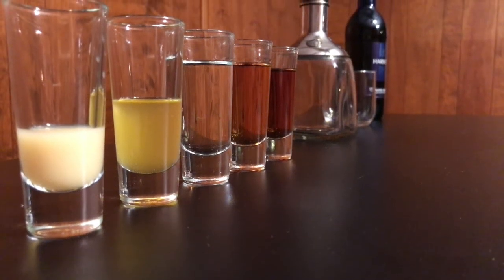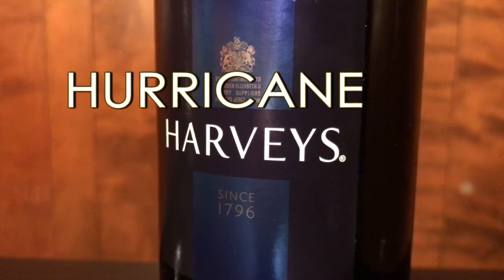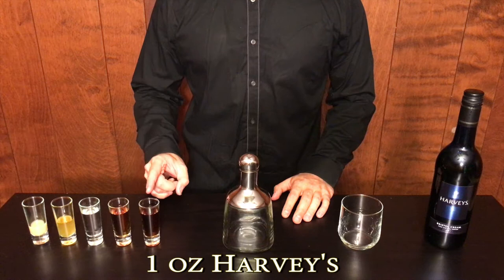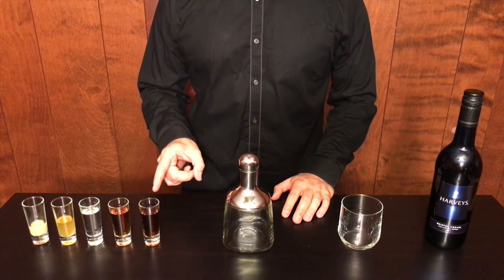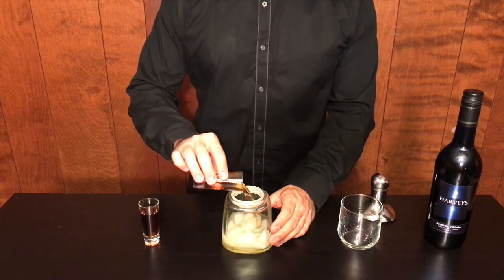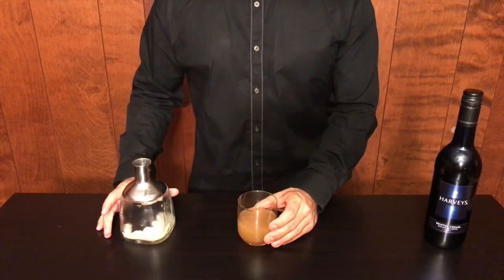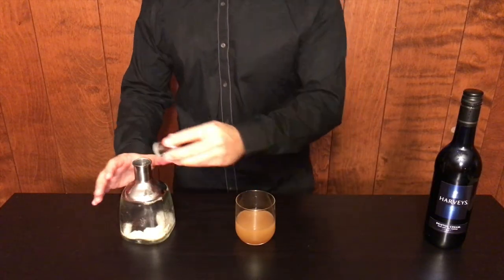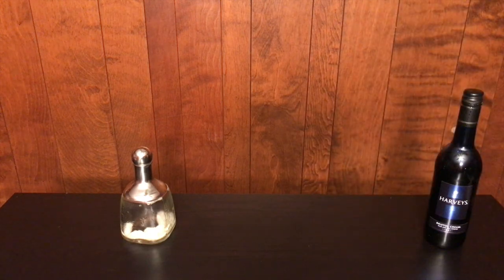Hurricane Harvey Cocktail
New Cocktail for Hurricane Harvey
1 oz White Rum
1 oz Dark Rum
1 oz Harvey's Bristol Cream
2 tsp Lime Juice
1 tbsp Passion Fruit Syrup